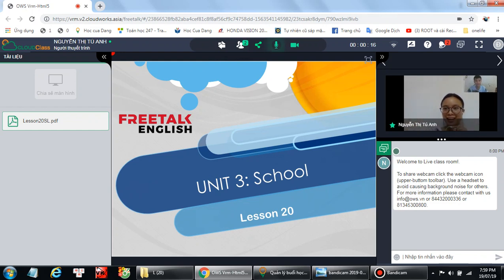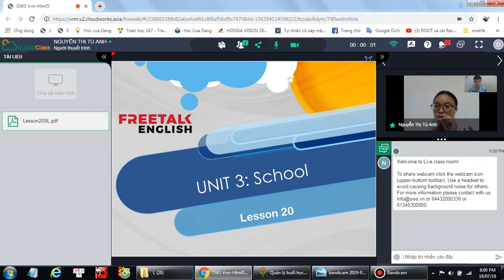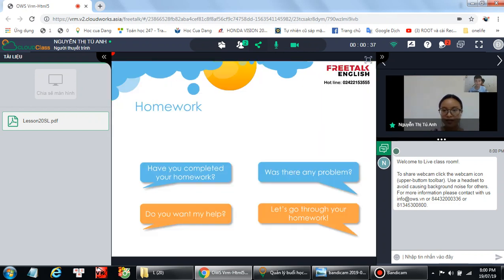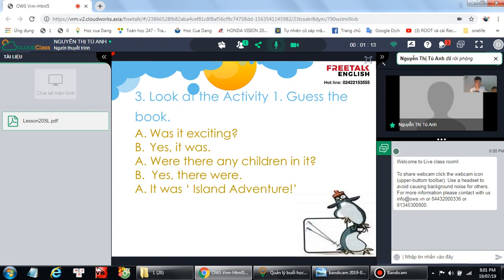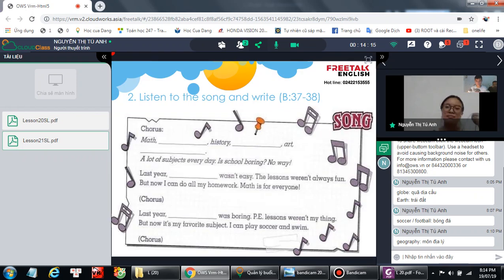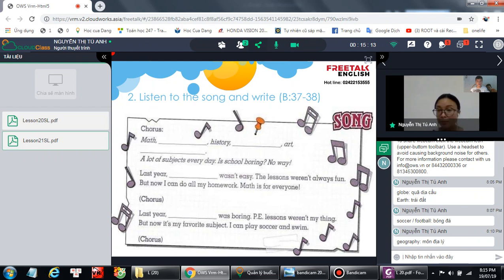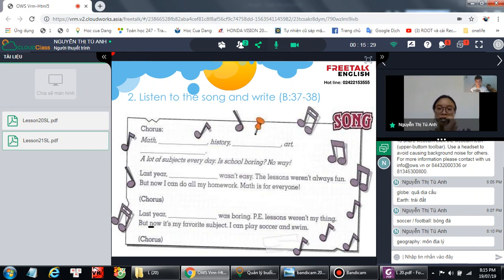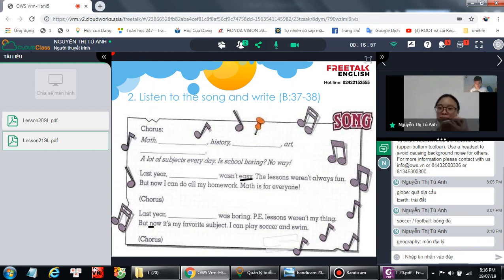L21 - Tieng anh lop 5 - freetalkenglish.edu.vn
Tieng anh lop 5 - freetalkenglish.edu.vn